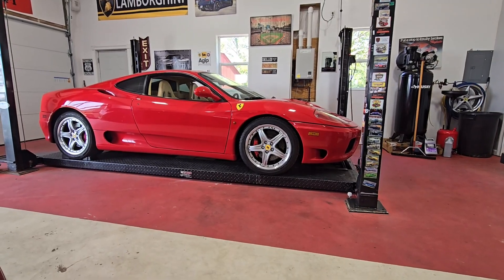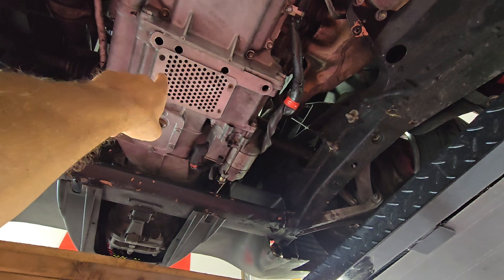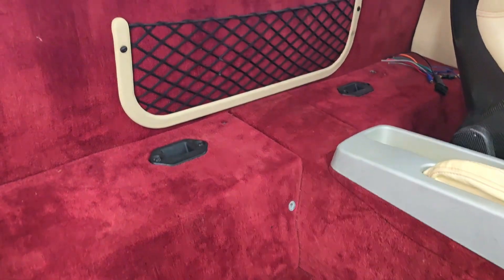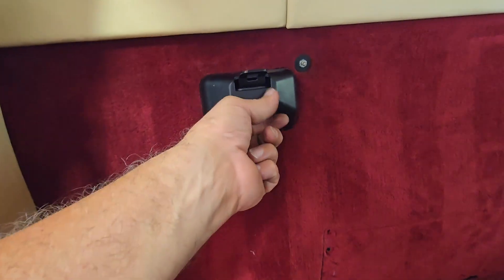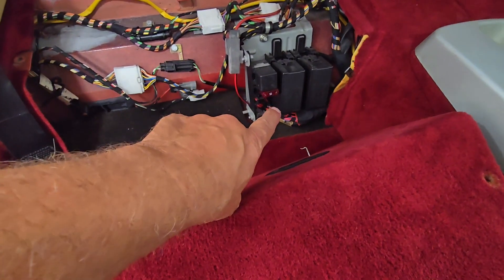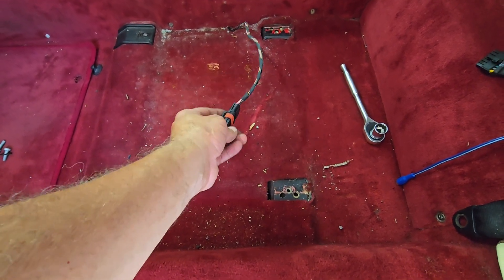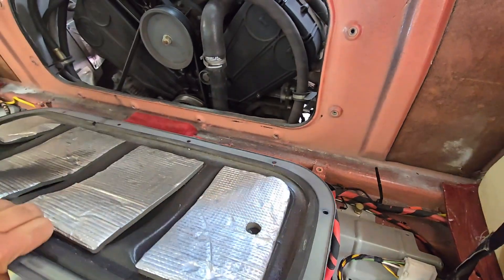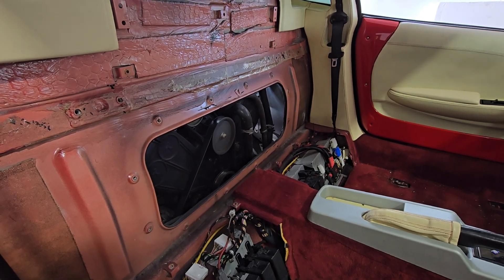2000 Ferrari 360 With Manual Transmission Major Service Day 1.